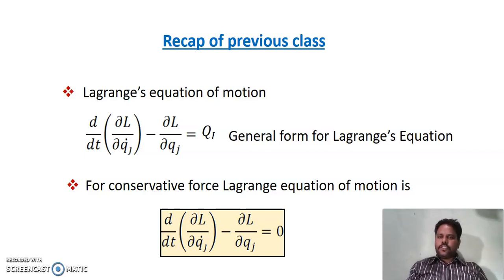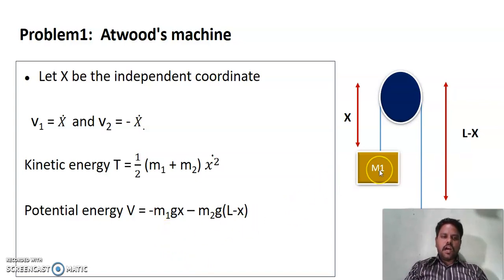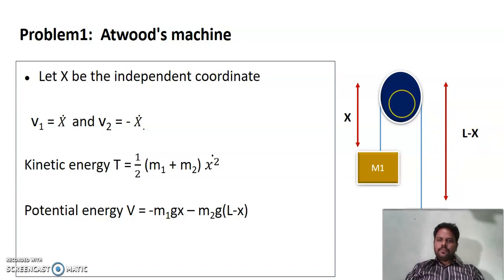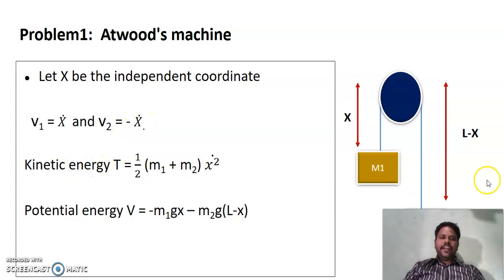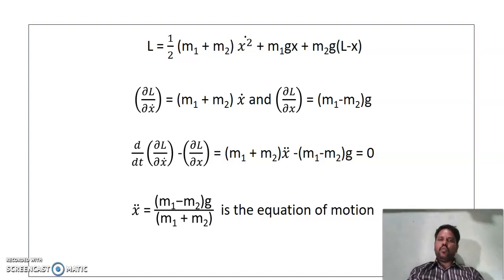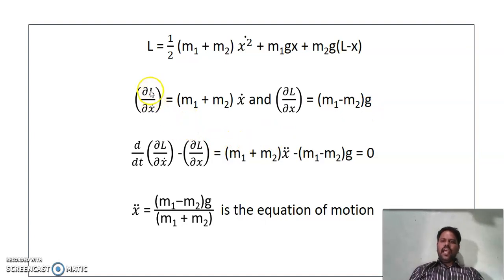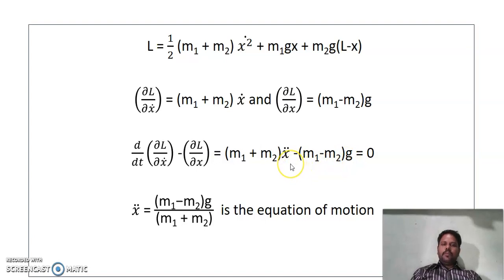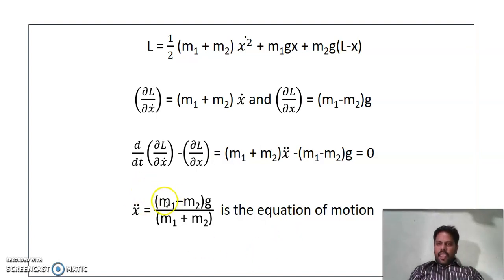V Semester Session 9 KUD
Problems on Lagrange's Equation